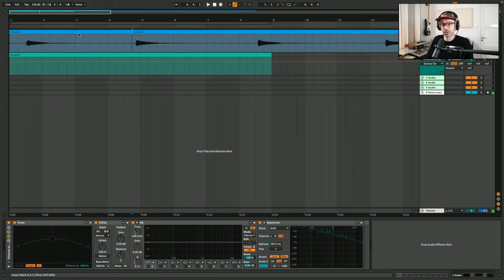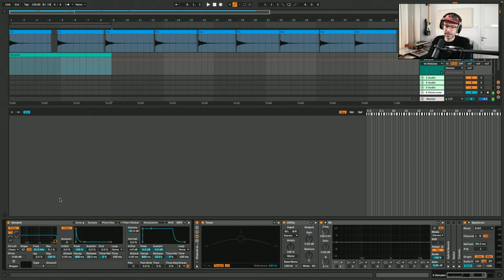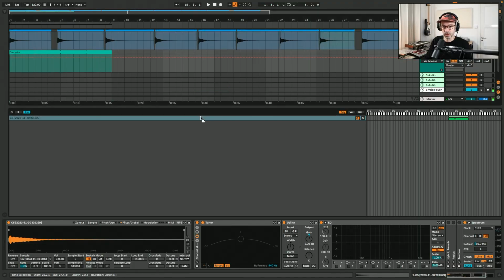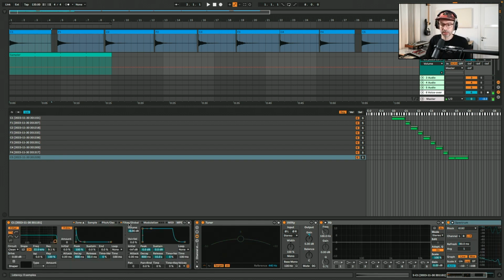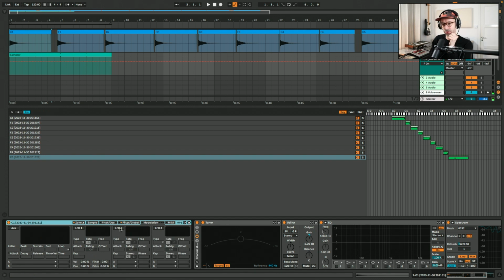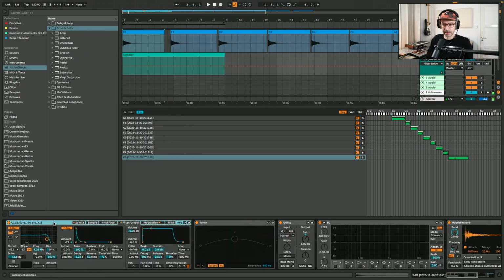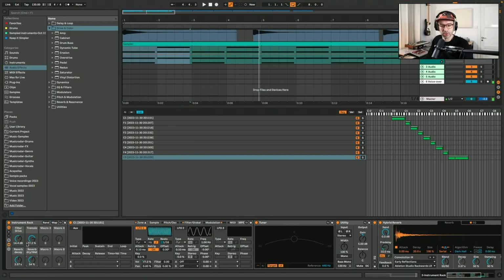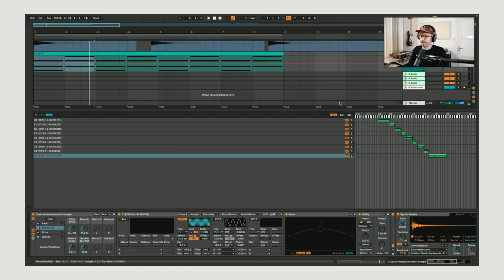How to create a multi-sampled instrument from a Casio vibraphone 🎹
In this video I sample the vibraphone from the Casio MT140 keyboard and create a multi-sampled instrument in Ableton’s Sampler meaning that I use multiple samples in different octaves to create a more realistic and detailed instrument. I walk you through the process of recording and mapping the samples to different zones in Sampler as well as doing all the other settings in Sampler to create this instrument.
Doing small sound design sessions help me to stay creative and create my own palette of sounds without the pressure of creating a finished song. Time stamps below!

00:00 Intro
02:18 Recording the vibraphone
04:56 Zone tab
09:42 Filter/Global tab
10:54 Modulation tab
11:22 Reverb
11:58 Filter drive (Sampler)
12:36 Assign macros
14:20 Macro variations (presets)
16:11 The result!
16:53 Wrap-up